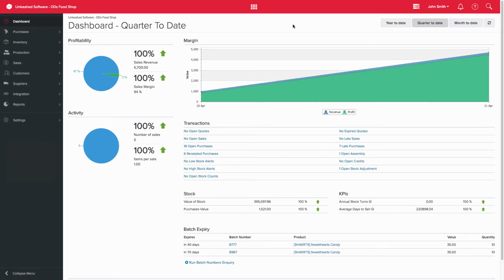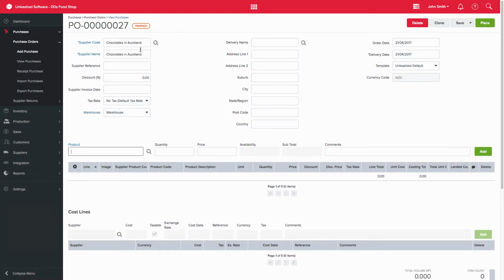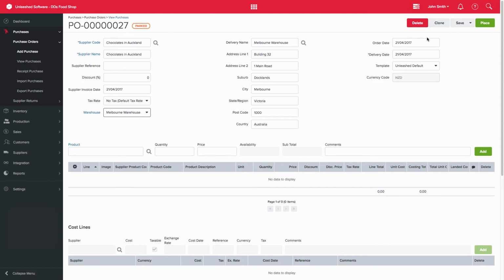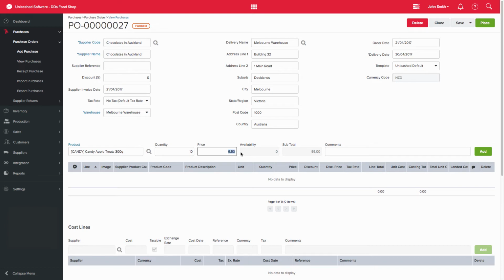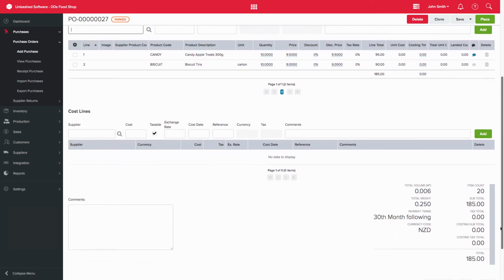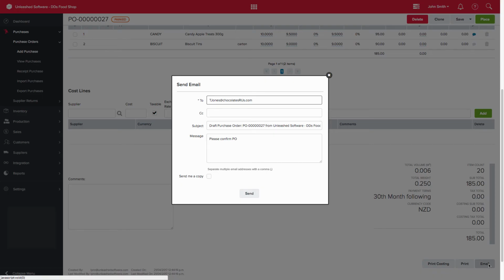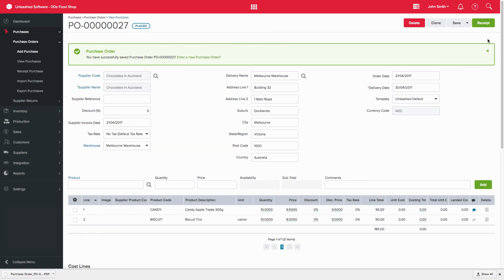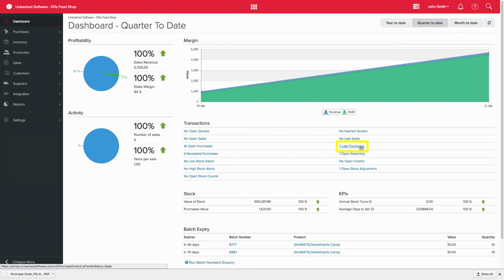Unleashed Training - How to Add a Purchase Order